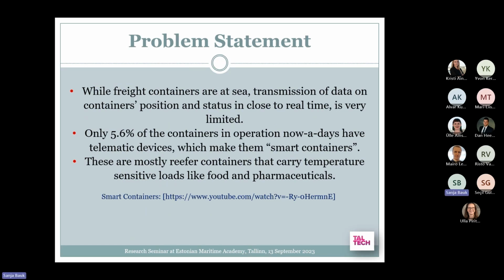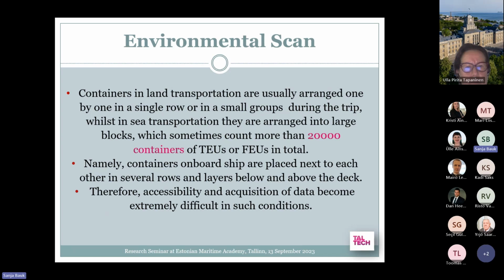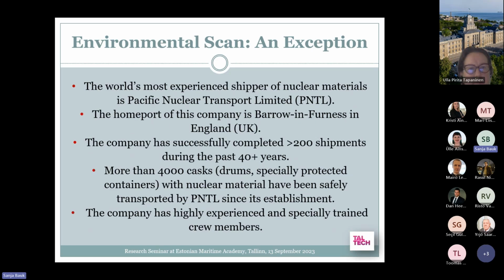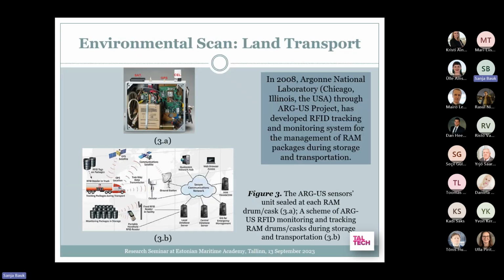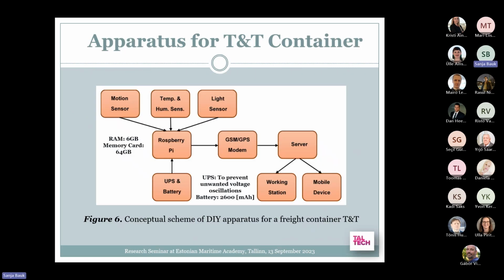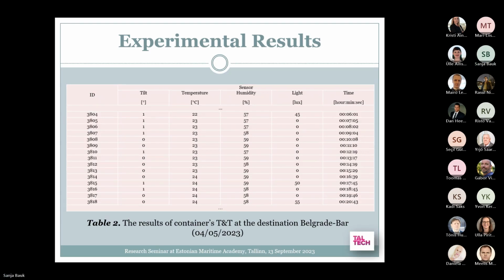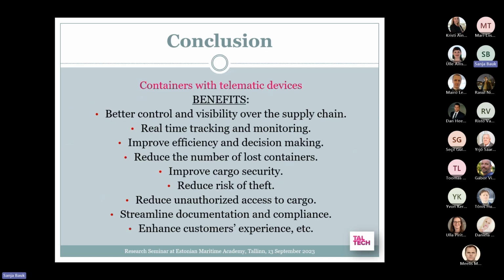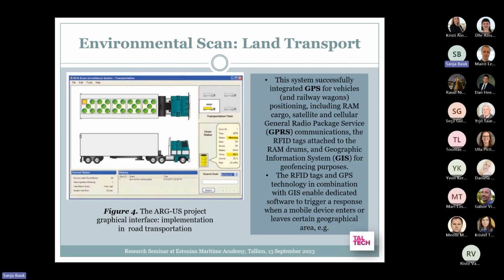Container Tracking DIY Approach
Research Seminar presentation about Container Tracking DIY Approach by professor Sanja Bauk.